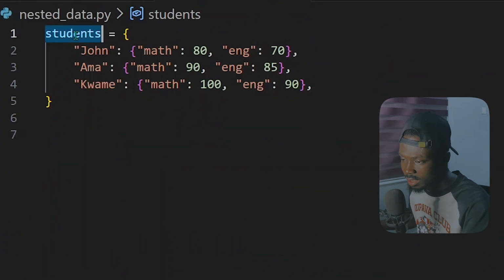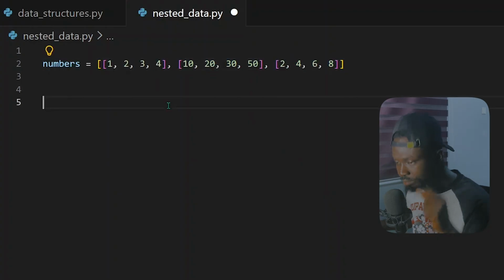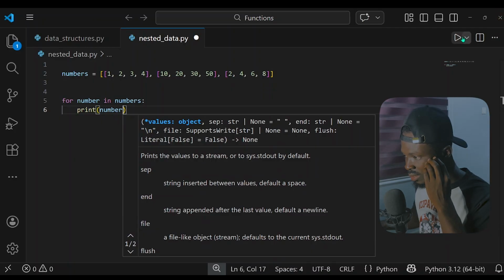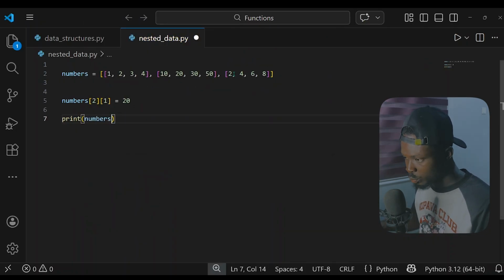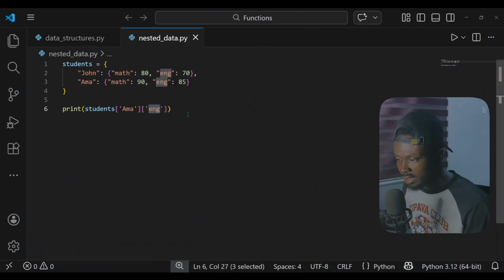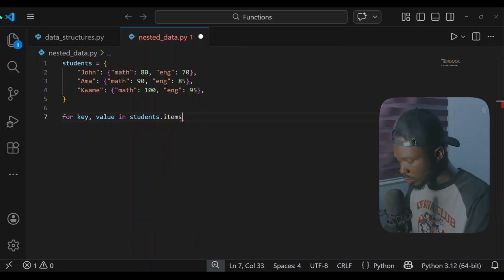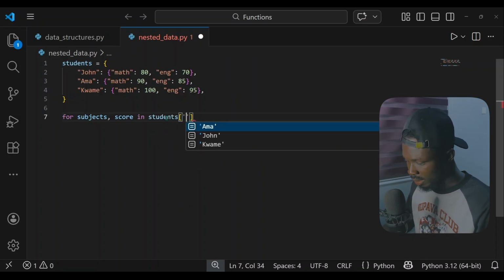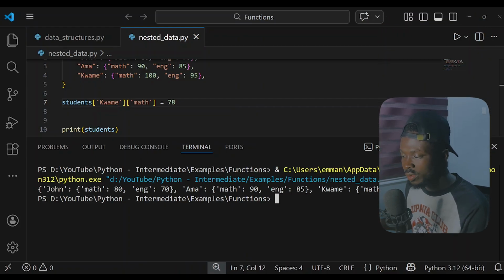Python for Intermediates | 2026 - Nested Data Structures in Python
Real-world data is rarely flat — and that’s where Nested Data Structures come in! In this video, you’ll learn how to work with dictionaries inside dictionaries, lists inside dictionaries, and more.

If you’re moving from beginner to intermediate Python, this is a MUST-know concept. 💡

📌 What You’ll Learn:

What nested data structures are

Why real-world data is often nested

Creating nested dictionaries and lists

Accessing deeply nested values

Looping through nested data

Practical examples you can use in real projects

💻 Example Covered:

students = {
    "John": {"math": 80, "eng": 70},
    "Ama": {"math": 90, "eng": 85}

By the end of this video, you’ll confidently navigate complex data structures like a pro.

🚀 Perfect for:

Python beginners leveling up

Developers working with APIs or JSON data